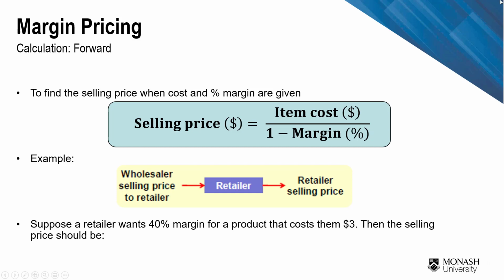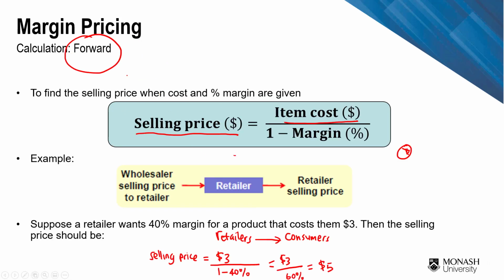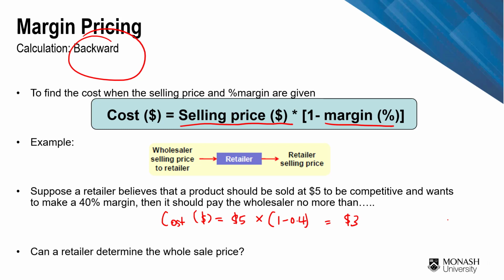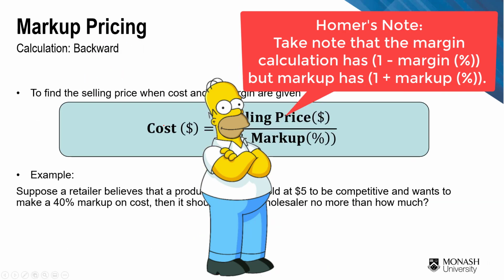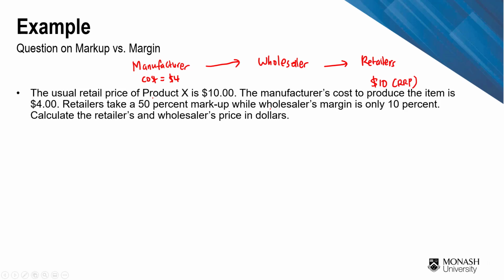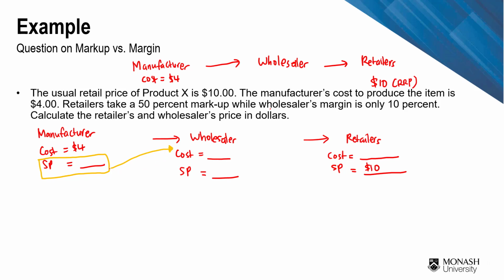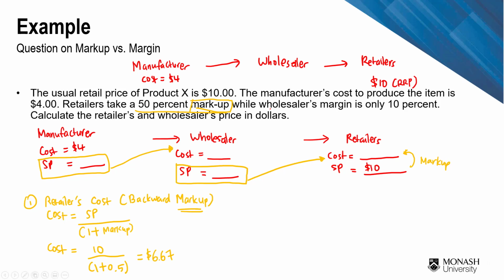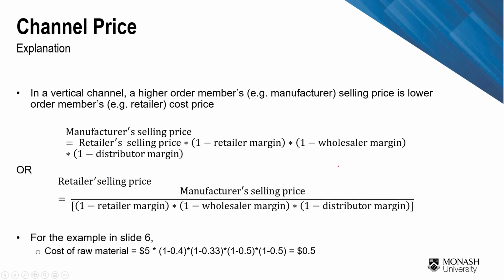Lecture 9_Part 2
Lecture 9: Profitability and Pricing 1 - Margins and Profits

Part 2: Markup and Margin Pricing Calculation